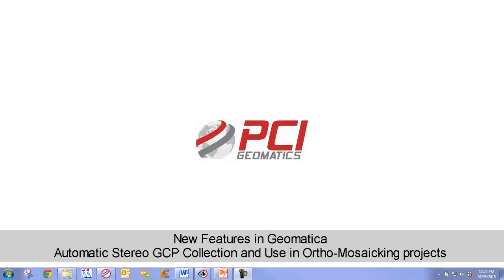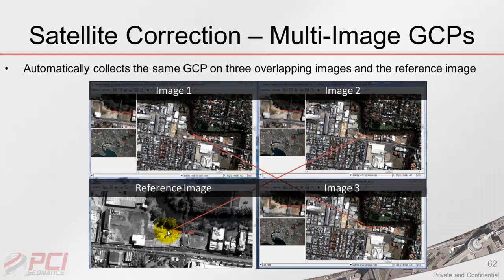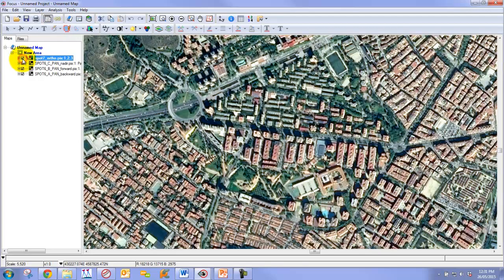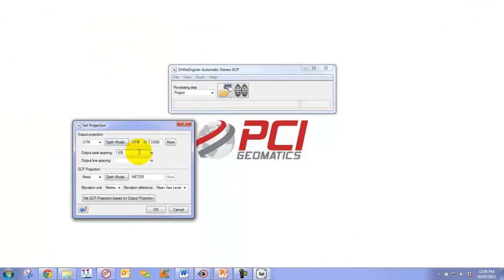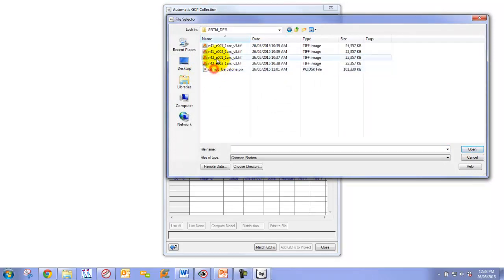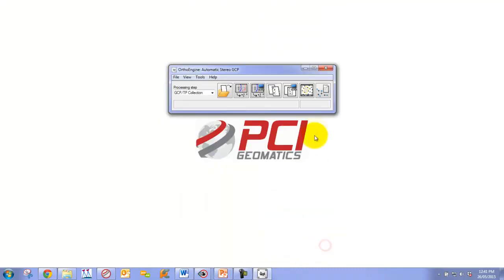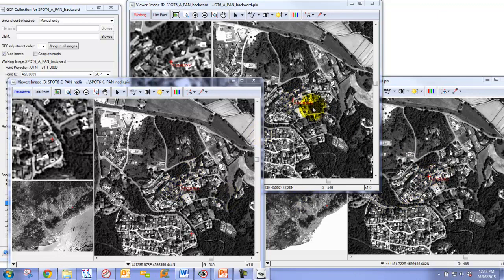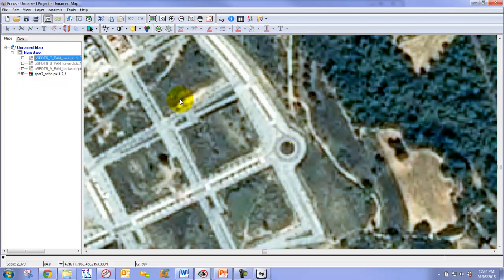Geomatica - Automatic Stereo GCP collection and use in DEM extraction and ortho-mosaicking projects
Learn how to collect Stereo Ground Control from overlapping imagery which will result in better DEMs, Ortho-images and Mosaics